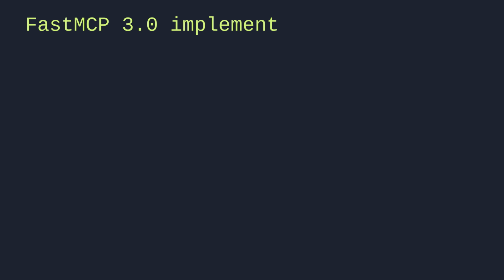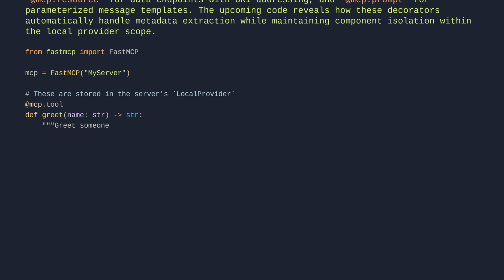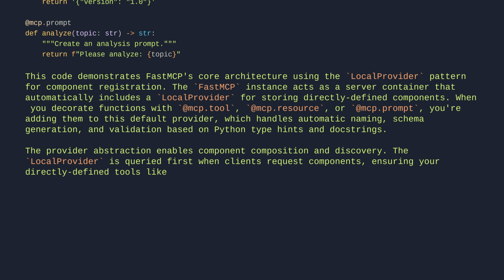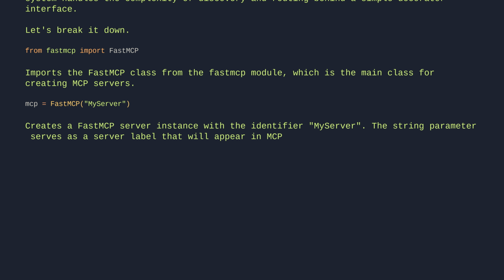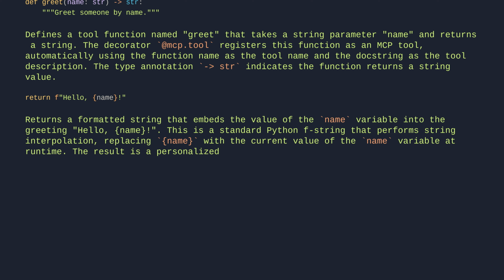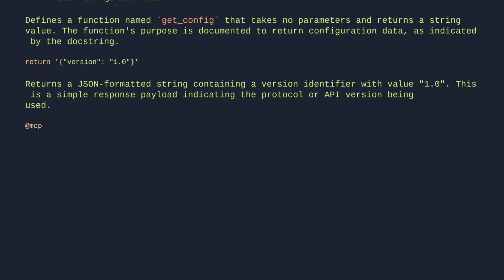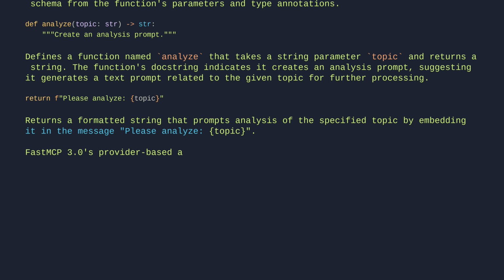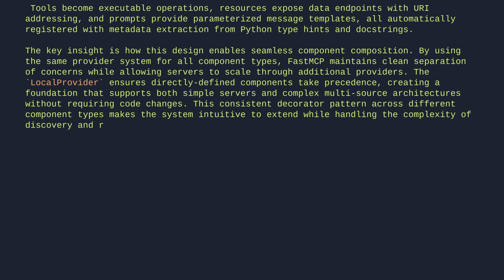FastMCP Component Registration and Management - Part 1/5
Learn how FastMCP 3.0 implements provider-based component registration using decorators like @mcp.tool, @mcp.resource, and @mcp.prompt. This tutorial demonstrates modular architecture with LocalProvider for storing tools, resources, and prompts in Python.

Zen Koan Explanation:
In the code, decorators like `@mcp.tool` and `@mcp.resource` wrap functions to register them with FastMCP's `LocalProvider`, but the actual functionality (e.g., `greet()` or `get_config()`) remains defined by the underlying function. This mirrors the koan's theme: the decorator (the "dreamer") depends on the function (the "scissors-holder") to give it purpose—without the function's implementation, the decorator is just metadata waiting to be activated.